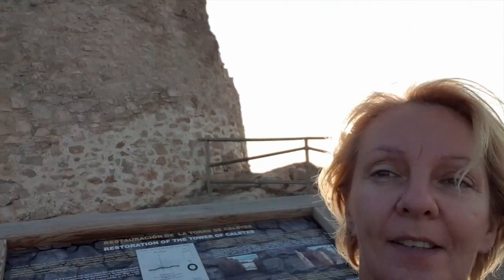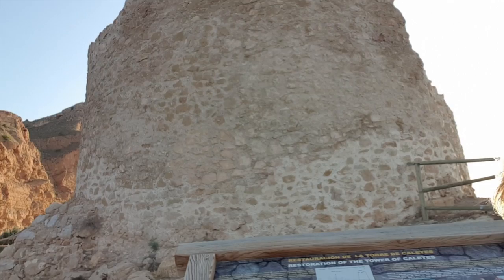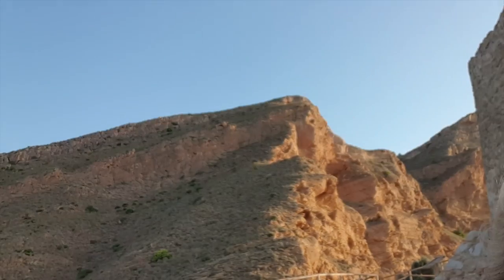Day 6 100 Tips How To Start An Online Business Step By Step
Welcome To Day 6 and Tip 6 Of Our 100 Days Series.
How Long Should A Blog Be? How Can I Find The Right Keyword?
Another Step Closer To Start An Online Business And Be Successful.